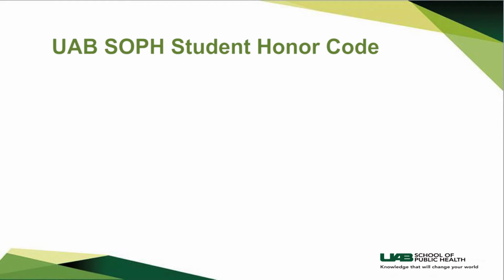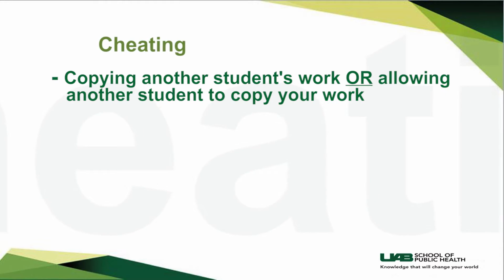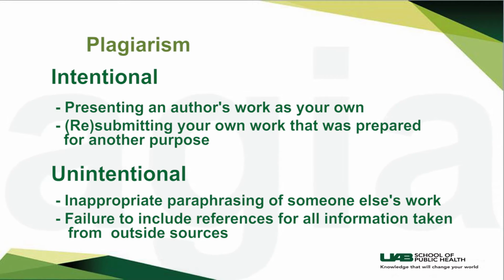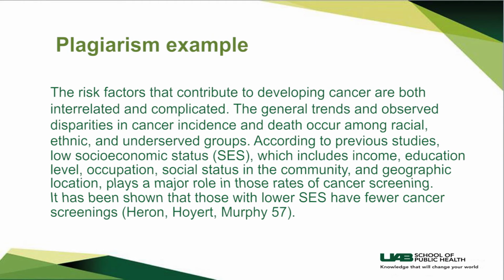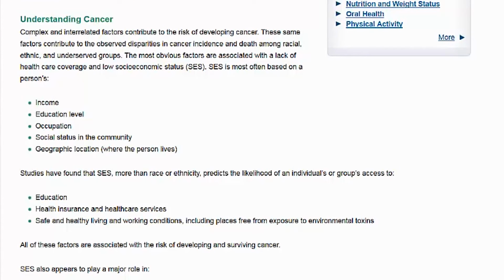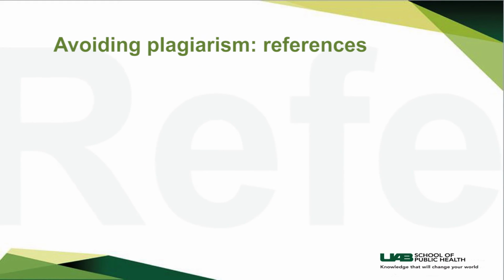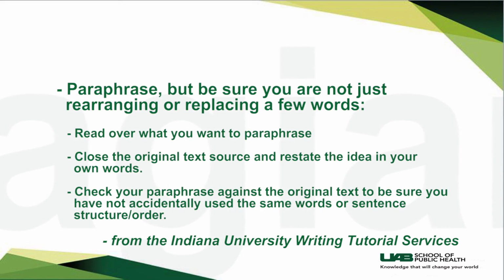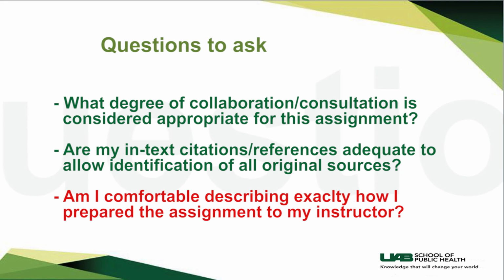UAB School of Public Health - Academic Misconduct